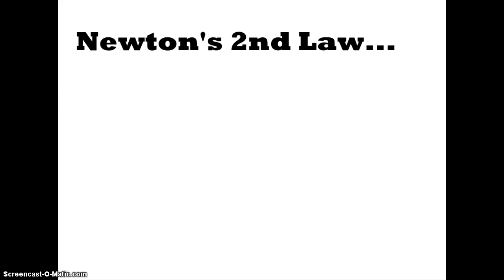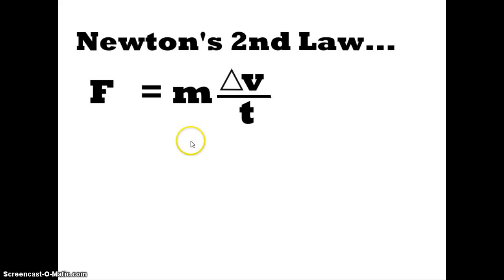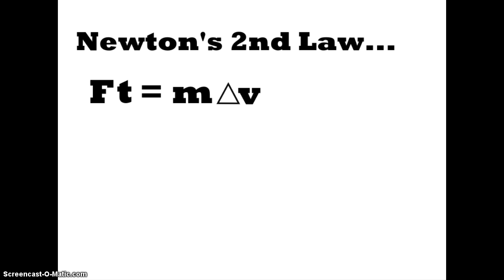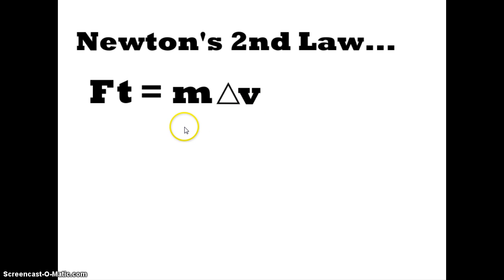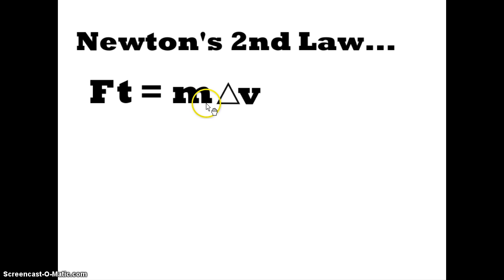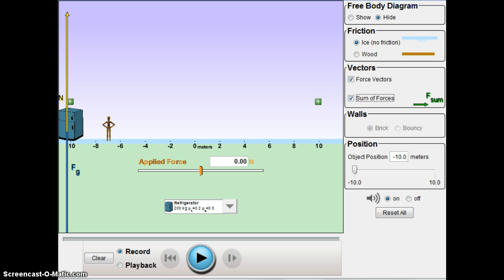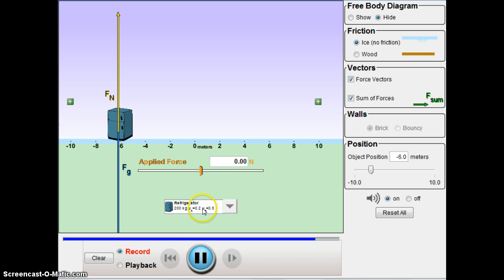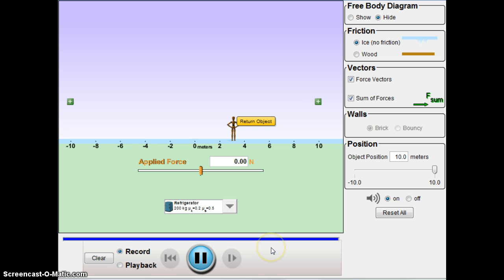The Impulse-Momentum Theorem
In this lesson, I will show you how the impulse-momentum theorem is derived as well a demonstration of the theorem.